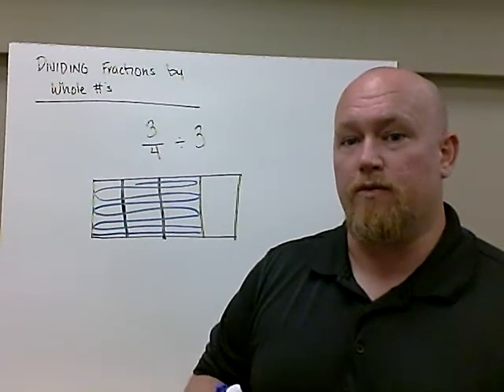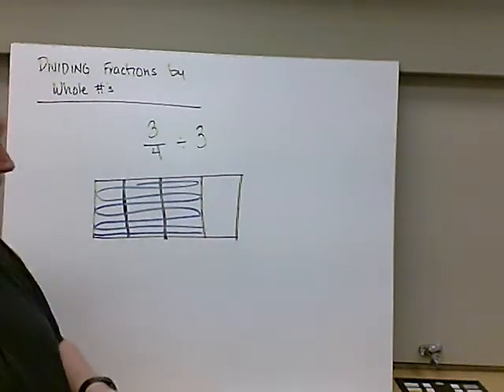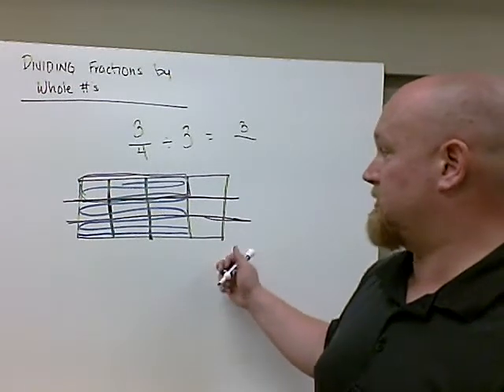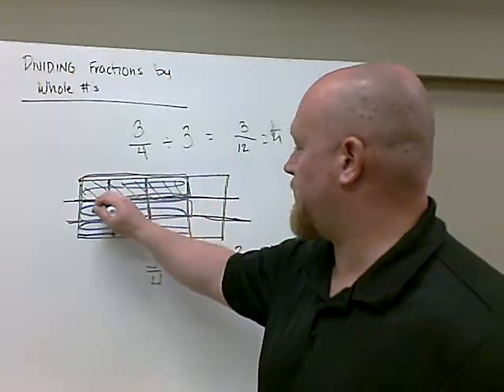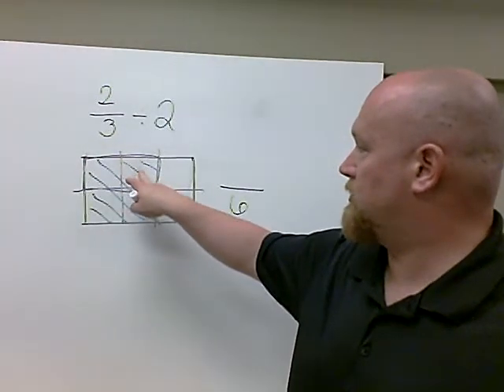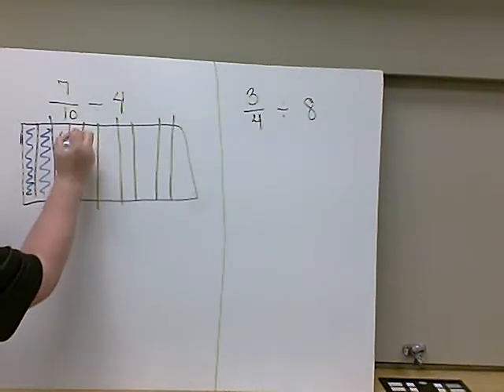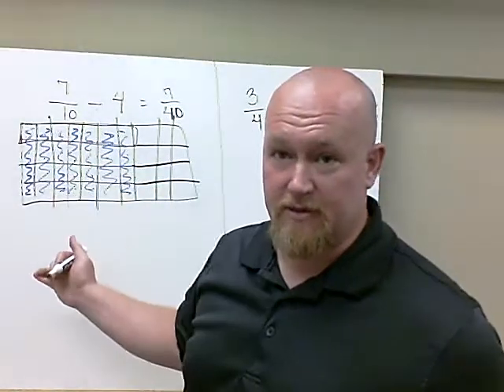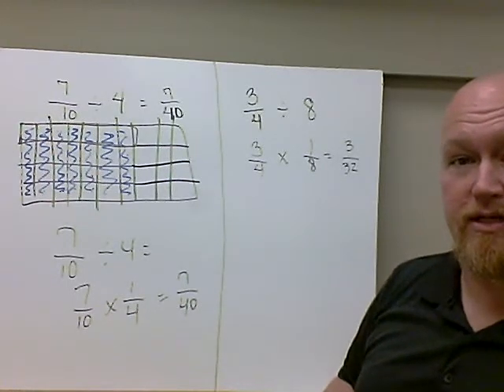Dividing Fractions (5th Grade) #3 Fractions divided by Whole Numbers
Covering the modeling of fractions divided by whole numbers, and using the standard algorithm.